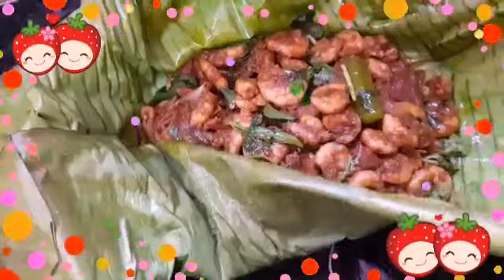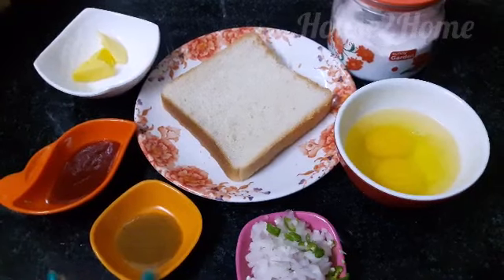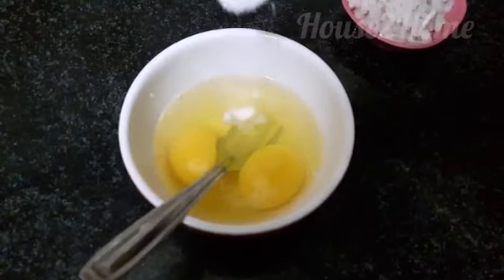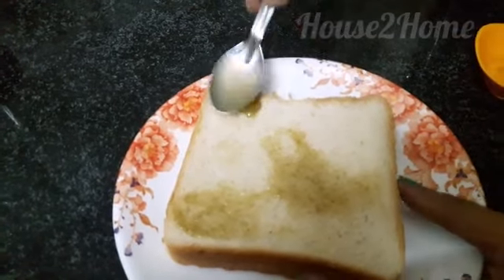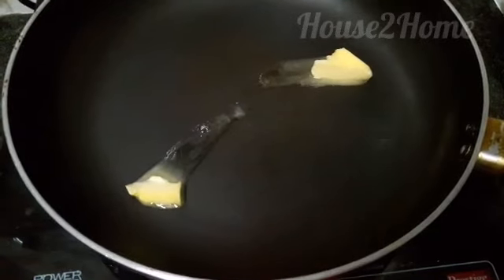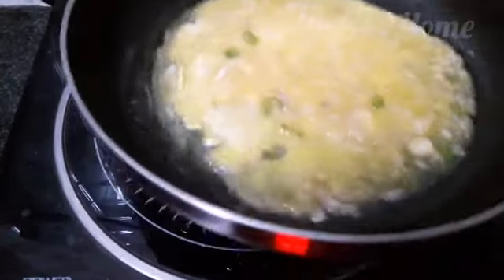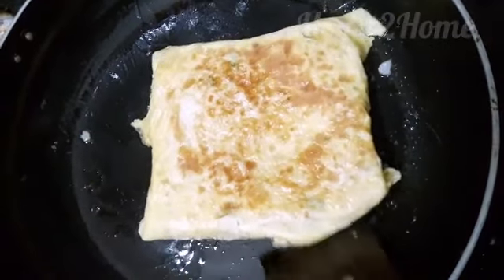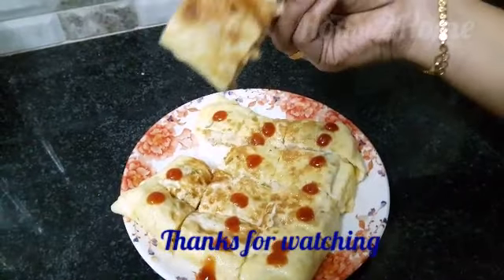Bread Omelette | Indian street food style bread omlet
Try this easy & tasty street food style bread omlet recipe n let me know your reviews

Similar Video's

All about Home, living, health,gardening, organizing .